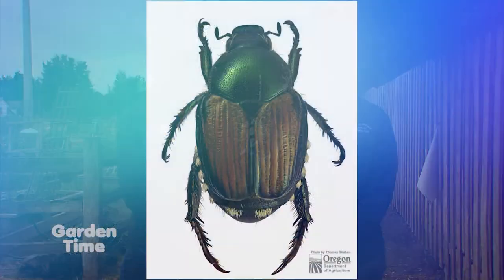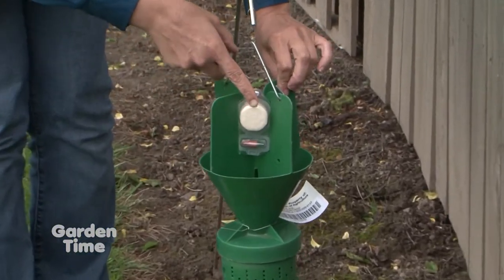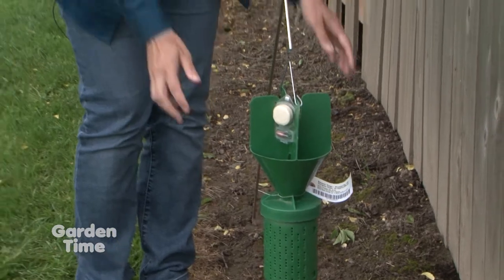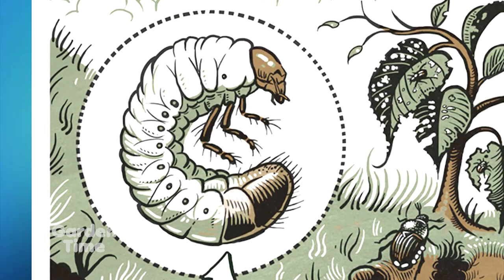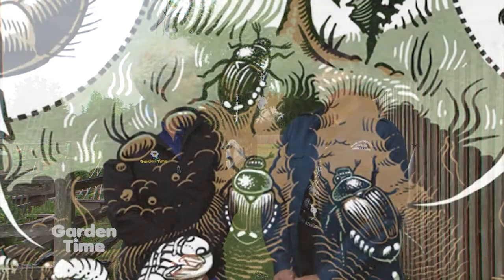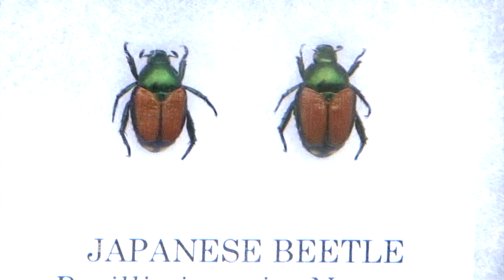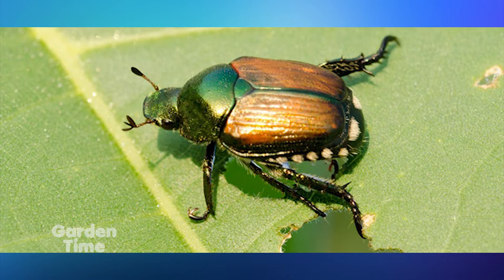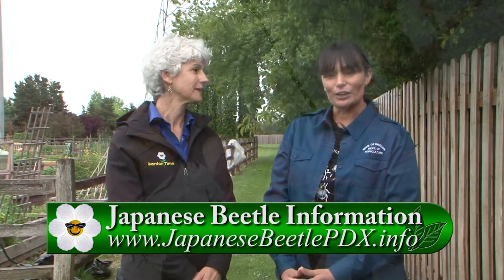Japanese Beetle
The Japanese Beetle is a well known pest.  It can do tremendous damage to plants and crops.  We are just seeing it in Oregon and we get some tips for how to find them and what you can do to help remove them